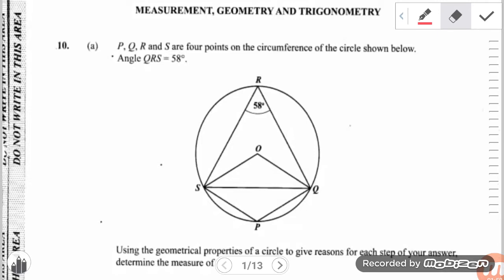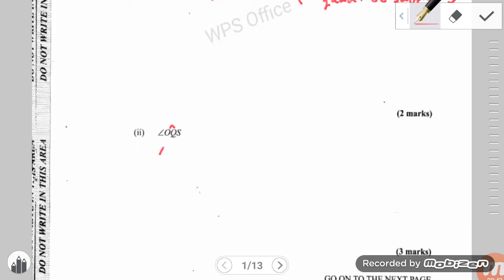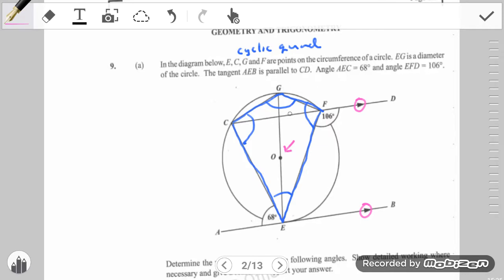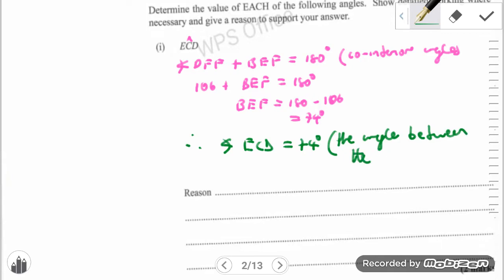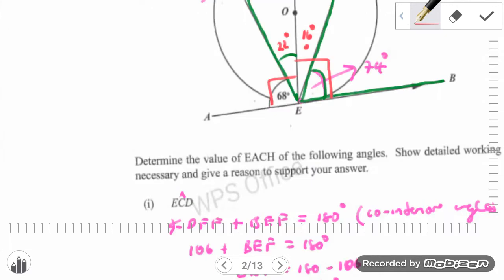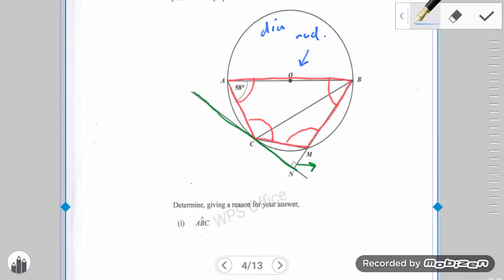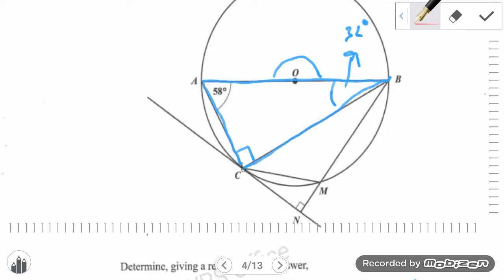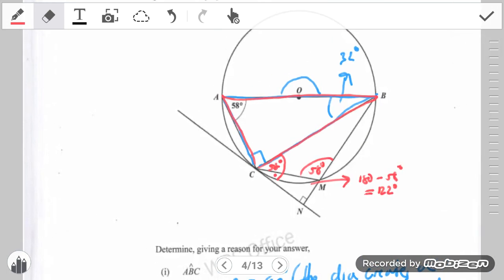CIRCL THEOREM APPLICATION QUESTIONS PART 1